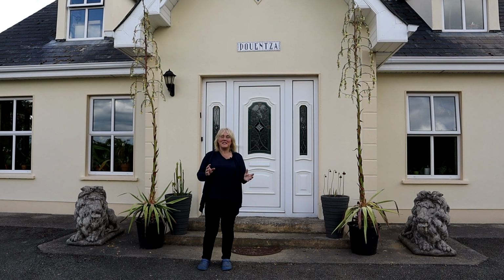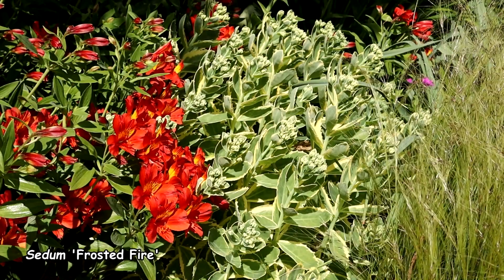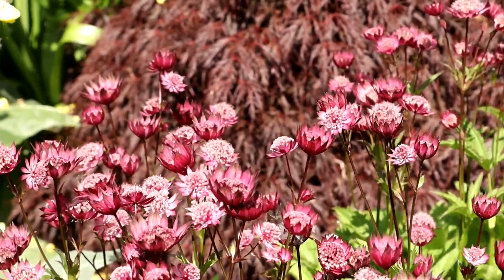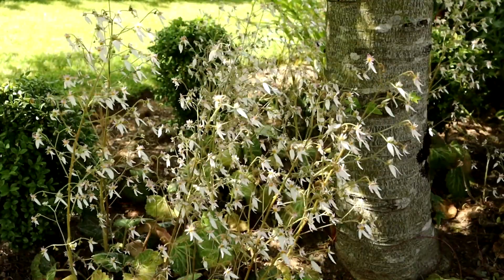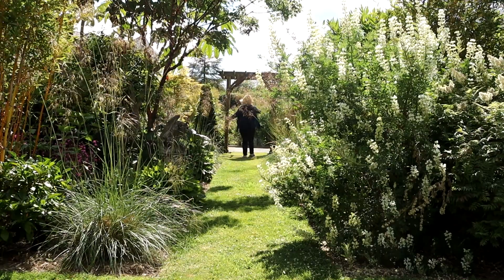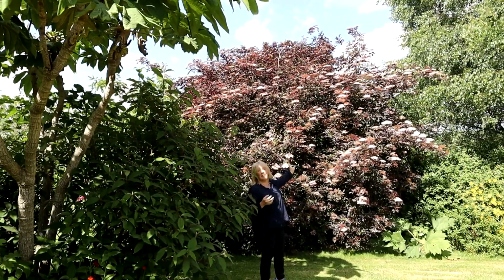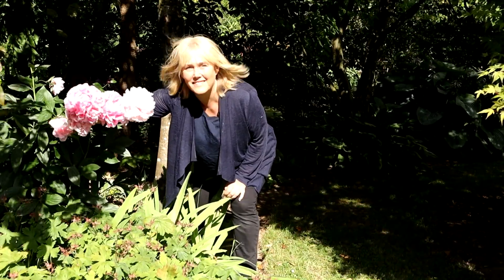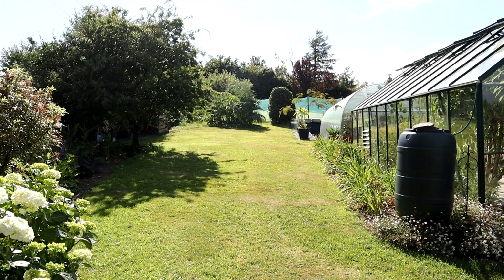June Garden Tour || Stroll & Chat || Spotlight on Peonies, Peruvian Lilies & Furcraea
Welcome to the June garden tour of Douentza Garden in Ireland. All the plant names are written on the screen but here they are again for good measure.
Furcraea parmentieri
Penstemon 'Garnet'
Alstroemeria 'Oriana'
Sedum 'Frosted Fire'
Hydrangea arborescens 'Annabelle'
Geranium 'Dragon Heart'
Geranium 'Anne Thompson'
Achillea 'Moonshine'
Astrantia major 'Sunningdale'
Lilium regale
Verbascum bombyciferum 'Arctic Summer'
Alstroemeria 'Tesronto' (Indian Summer)
Lilium 'Black Beauty' (Oriental hybrid)
Dactylorhiza Timpany Giant & Kilmarnock
Saxifraga stononifera
Roscoea x beesiana
Meconopsis 'Lingholm'
Phytolacca americana f. variegata 'Silberstein'
Podophyllum 'Spotty Dotty'?
Iris ensata 'Gusto'
Geranium x pratense 'Summer Skies'
Sorbaria sorbifolia 'Sem'
Rodgersia 'Herkules'
Chionochloa rubra
Lilium martagon 'Album'
Amicia zygomeris
Paeonia 'Bartzella'
Deutzia 'Strawberry Fields'
Hydrangea quercifolia 'Burgundy'
Penstemon 'Heavenly Blue'
Kalmia latifolia 'Pinwheel'
Cephalaria gigantea
Lophosoria quadripinnata
Alstroemeria 'Verona'
Pseudowintera colorata 'Mou  nt Congreve'
Allium christophii
Hosta 'Empress Wu'
Paeonia lactiflora 'Sarah Bernhardt'
Diplarrena moraea
Iris ensata 'Eden's Charm'
Rosa 'Rambling Rector'
Lilium martagon 'Gay Light'